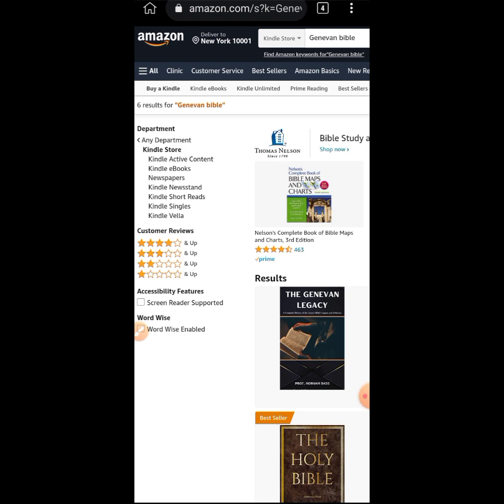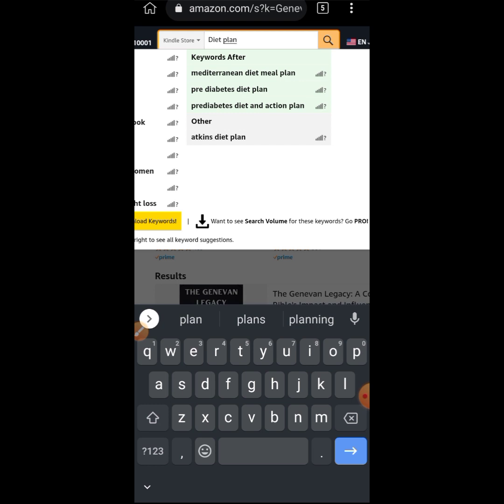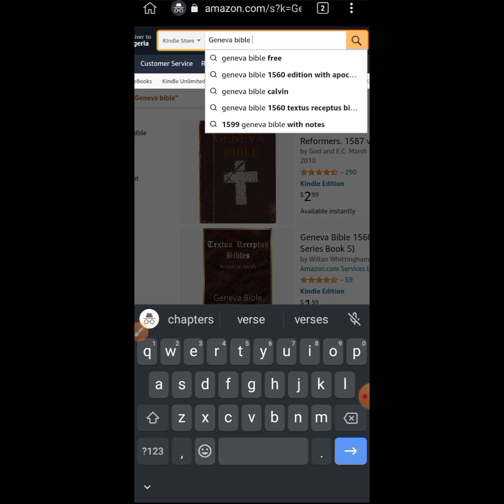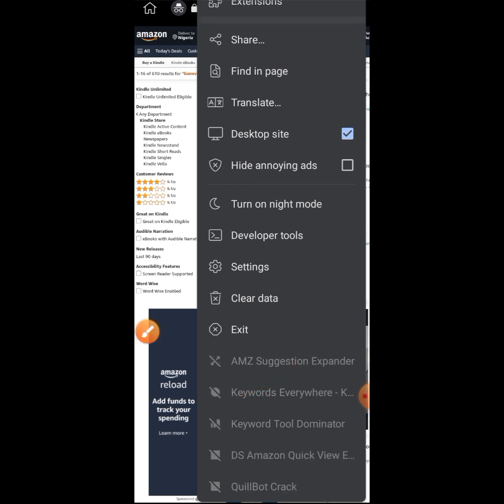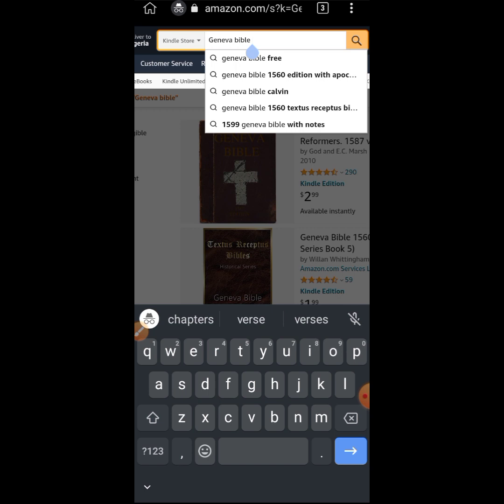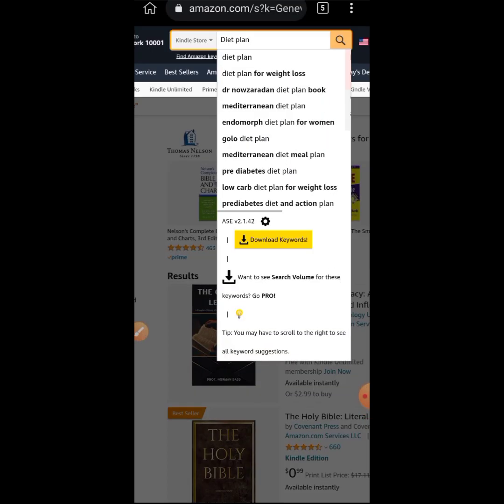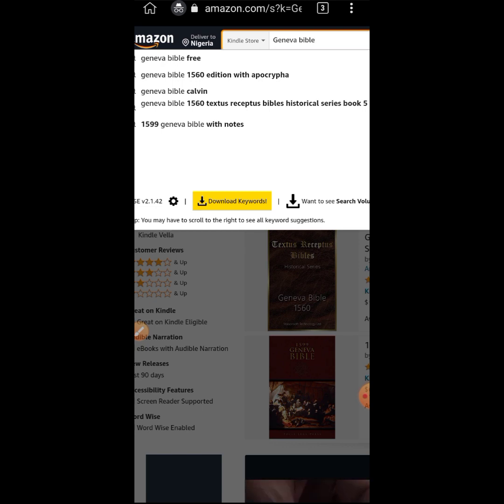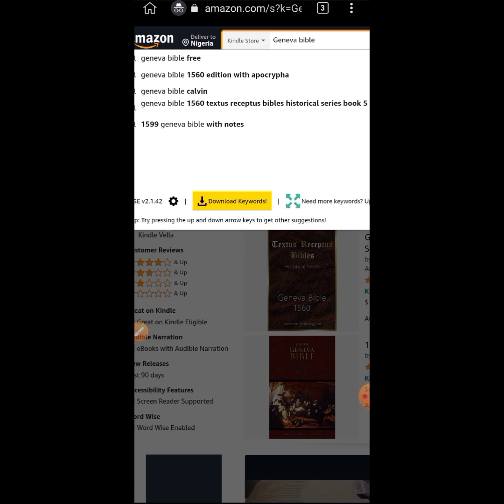How to activate Kiwi Browser EXTENSIONS on the Incognito tab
In this free video, you'll learn how to easily activate kiwi Browser extensions and use them effectively in the incognito mode/tab.